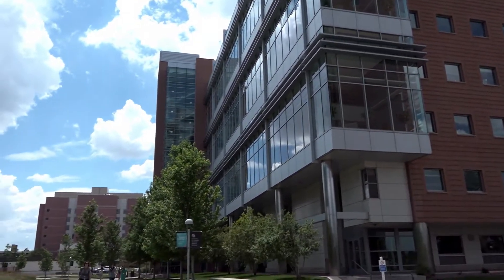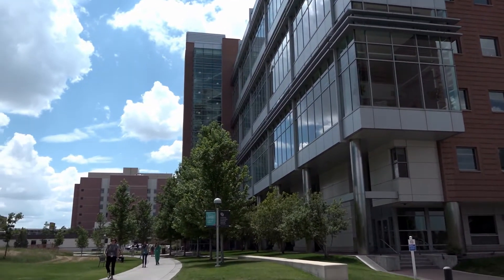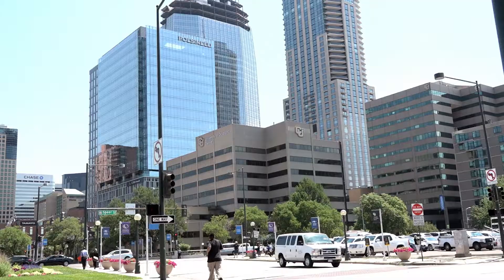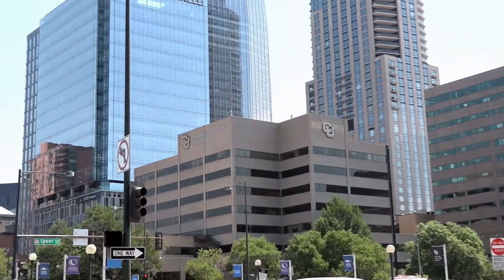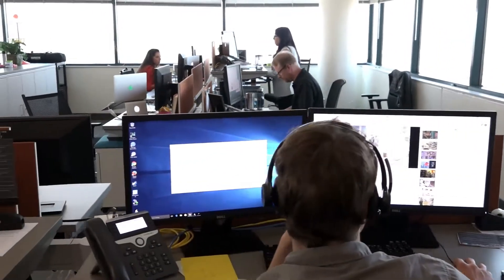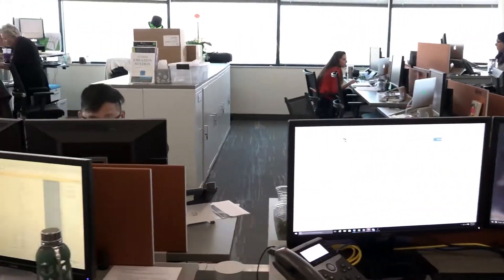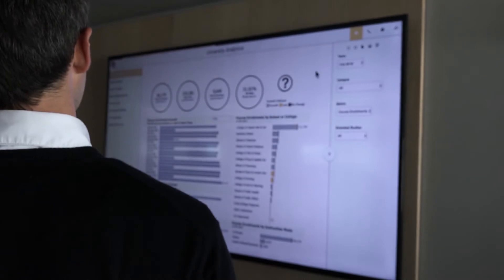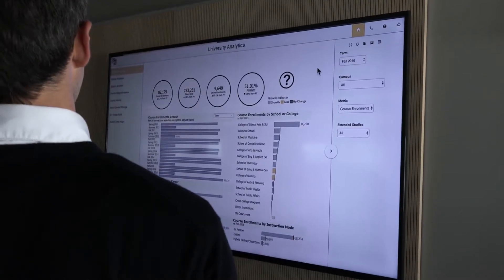InterWorks Case Study - University of Colorado Denver | Anschutz Medical Campus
David Thomas and Brenden Goetz of CU Denver share their journey from crosstabs to Tableau adoption and explain how InterWorks helped them along the way.